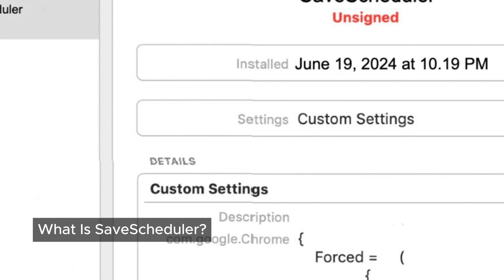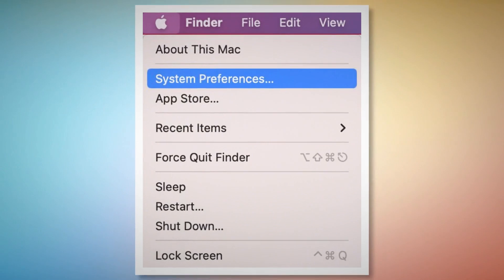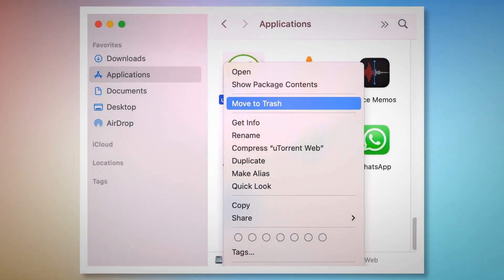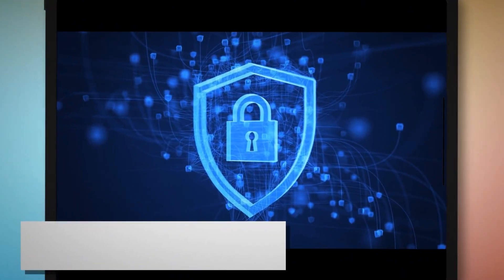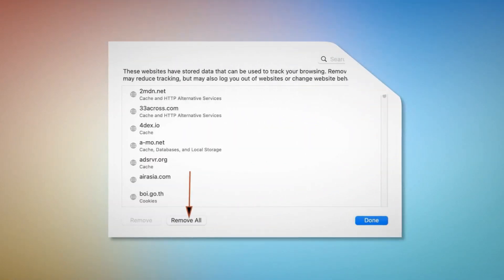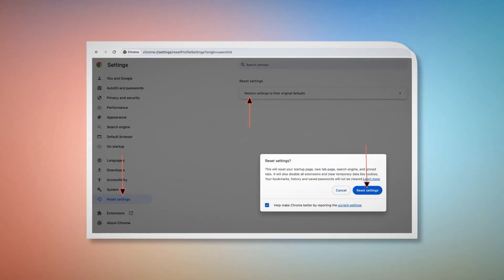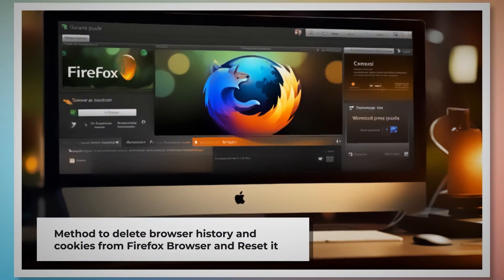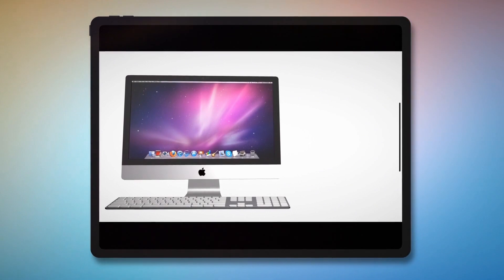Master the Art of SaveScheduler Adware Removal in Minutes!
Master the art of SaveScheduler adware removal in minutes with our quick guide. Discover rapid methods to identify and eradicate SaveScheduler, reclaiming control of your Mac’s browsing experience.